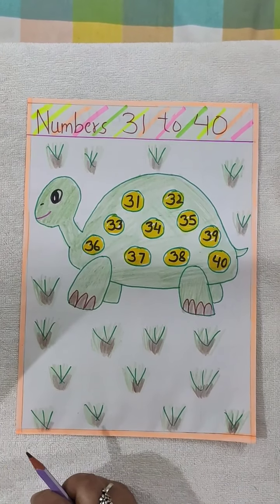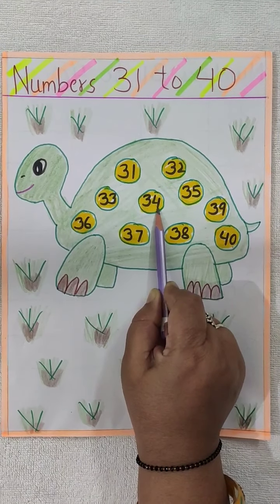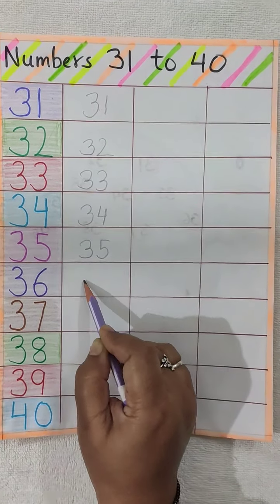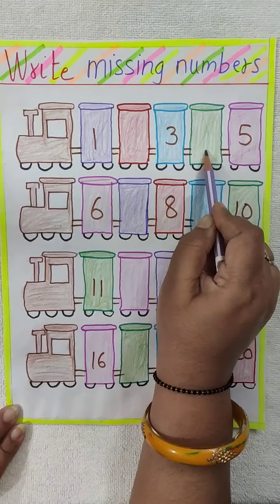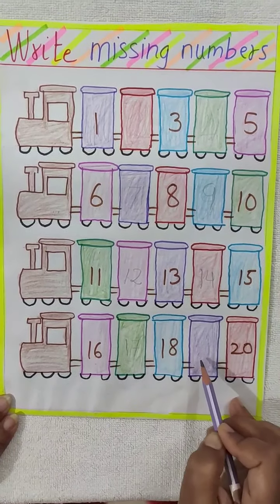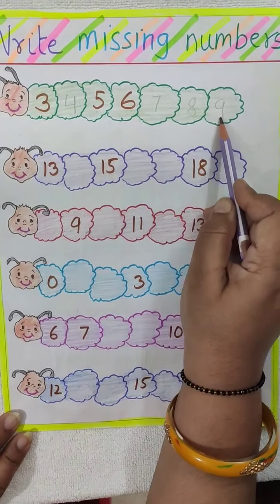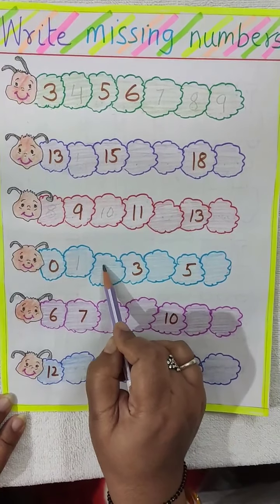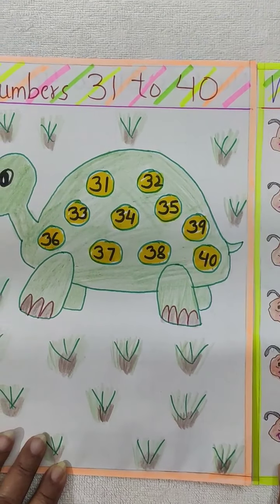Class LKG. ;sub- Maths Topic- Numbers 31 to 40,Missing numbers n related worksheets.